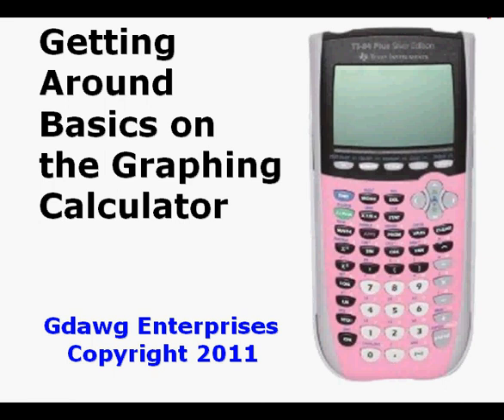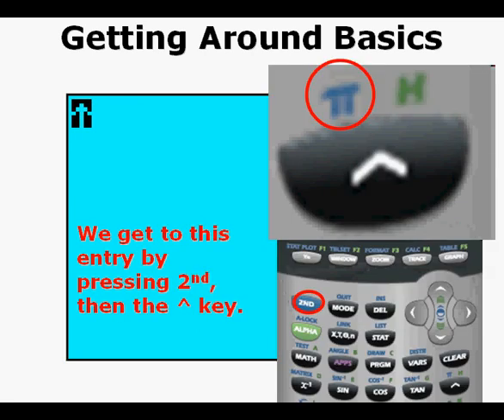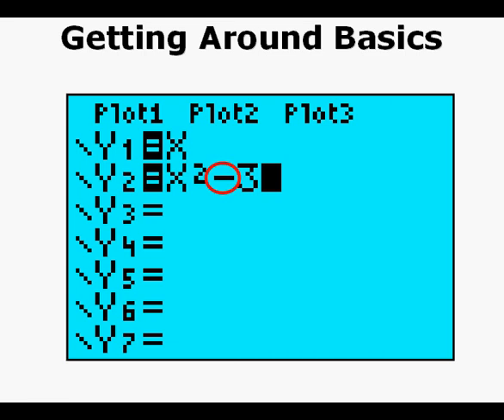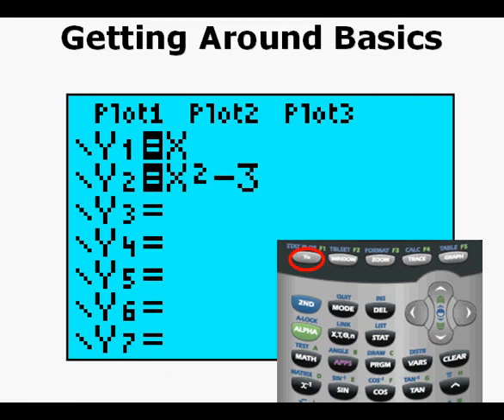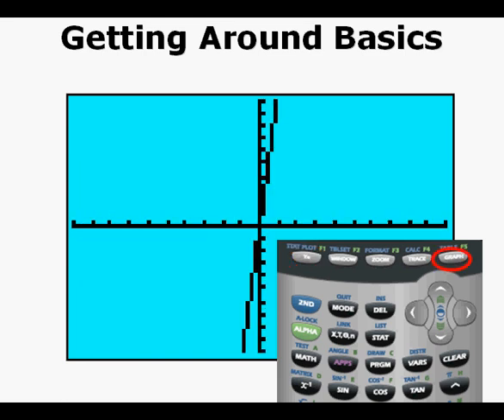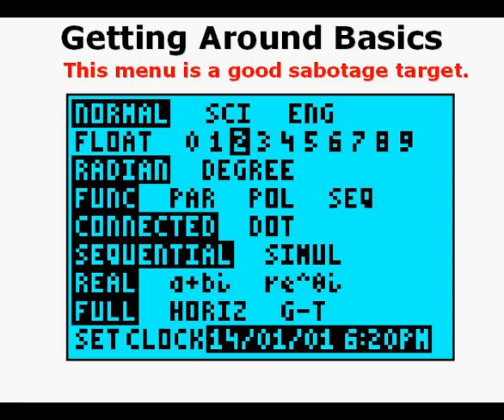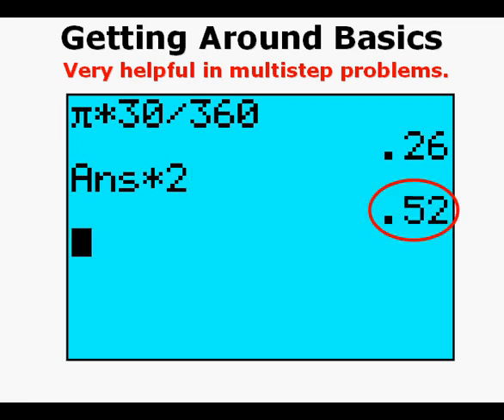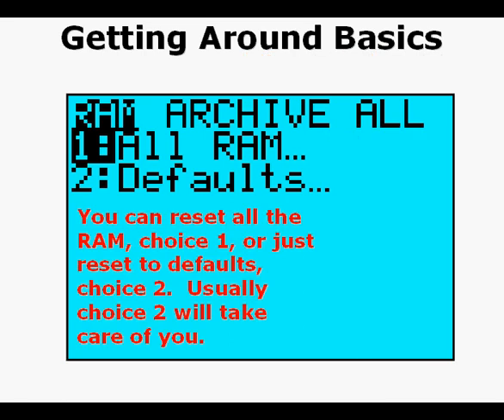Getting Around Basics on TI83 and TI84 series Graphing Calculator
This video shows the basics of operating TI 83 and TI 84 series graphing calculators.  Turning on/off, Adjusting screen contrast, Entering functions, Graphing functions,  Looking at table views, Adjusting windows, Using Zoom Standard, Using TRACE, using ANS, using Entry, adjusting MODE, going to Format menu, Inserting characters, managing memory/resetting defaults are all covered in this introductory lesson in getting acquainted with the calculator.  Step by step keystroke instructions are given.